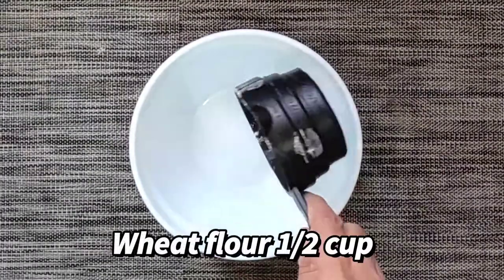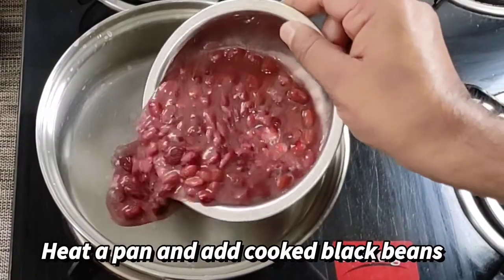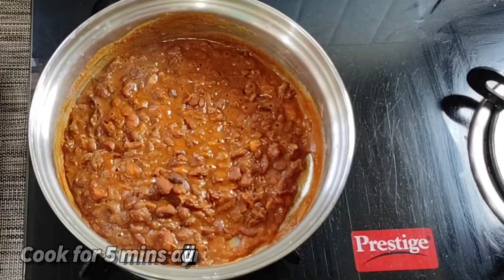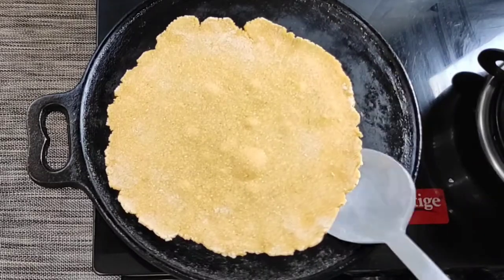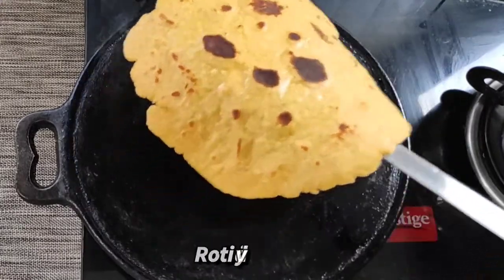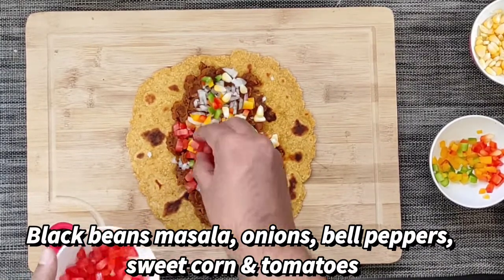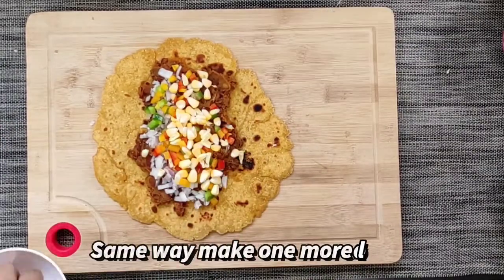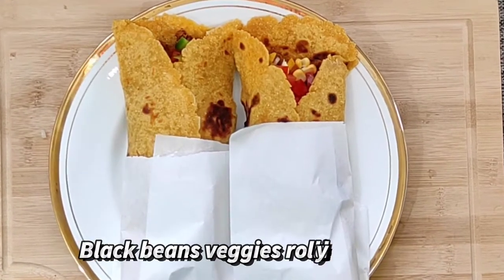Black Beans Veggie Roll Recipe | Spicy Black Beans Veggie Wrap | Rajma For Weight Loss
I will share with you an easy recipe for spicy and healthy Black Beans Veggie wrap which is easy to put together and makes for a great lunch or dinner. It's a great snack on the go as well. It is very good for diabetic people and for weight loss.